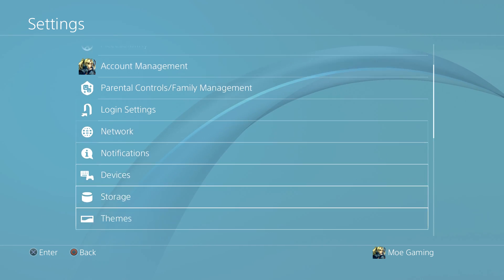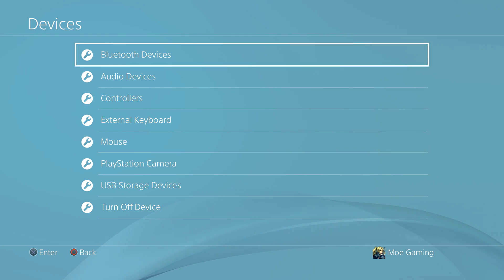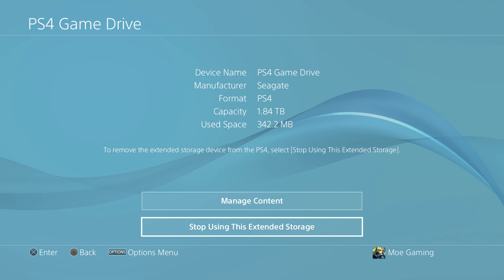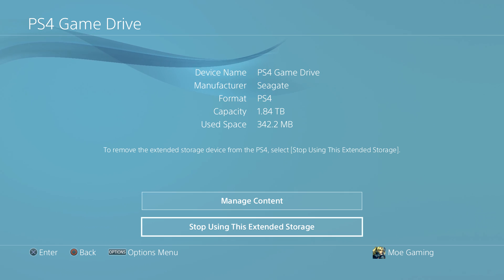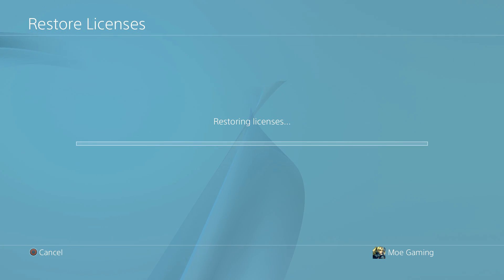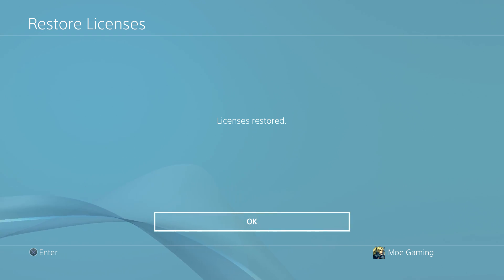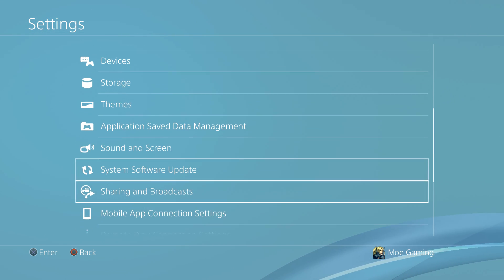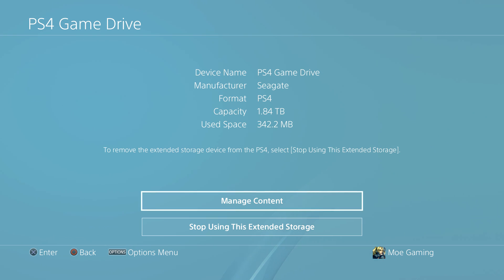How To Fix PS4 Error CE-38605-2